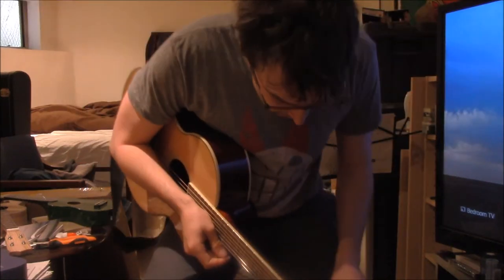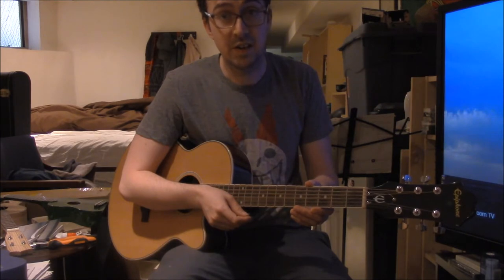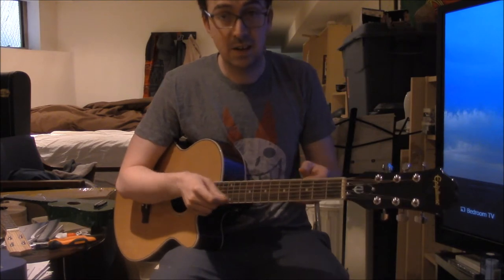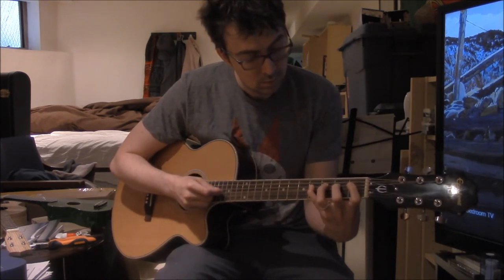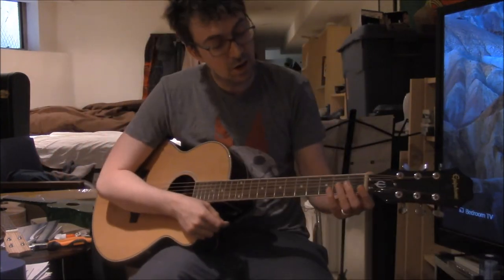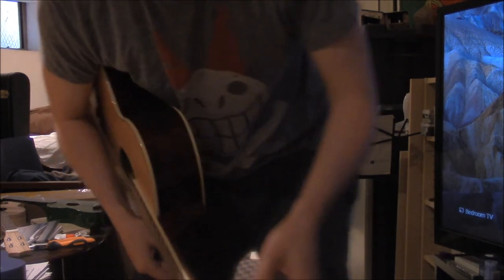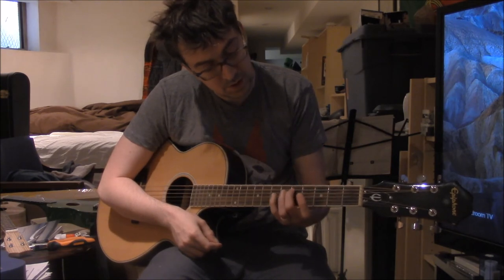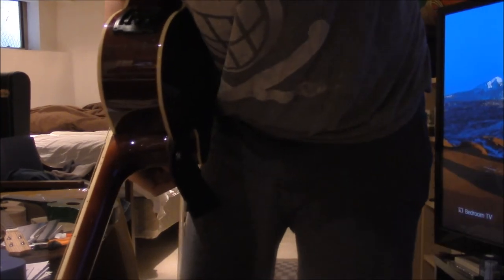Video for Dani DCzar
Shoutout